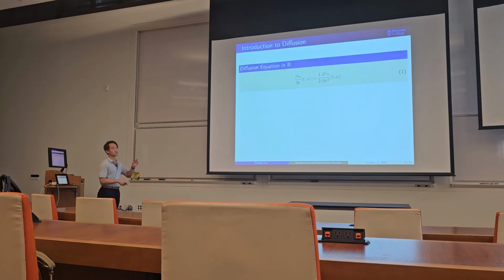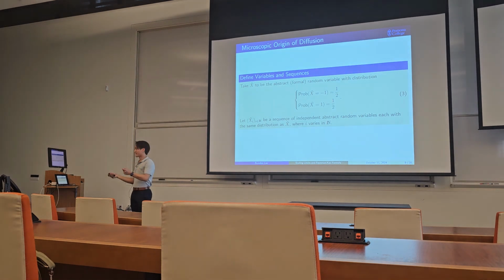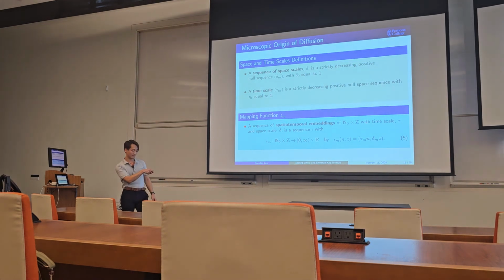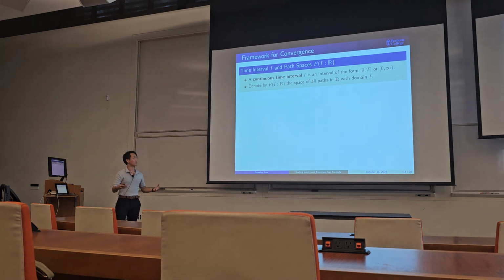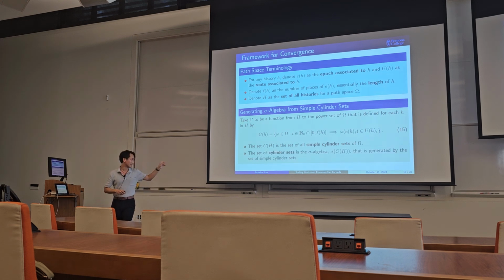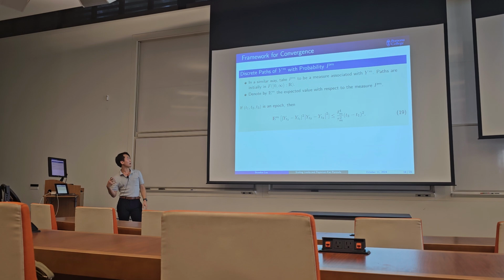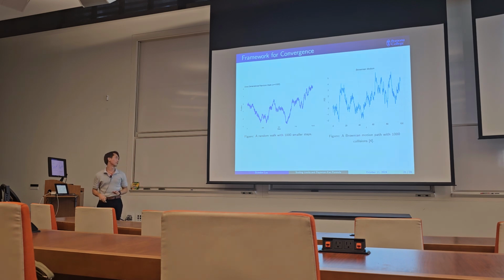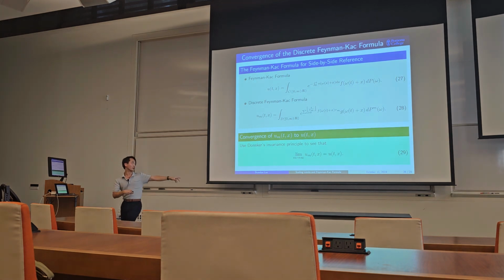Scaling Limits and the Feynman-Kac Formula - Brandon Lau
Special thanks to my thesis advisor Dr. Adam Yassine!!! Also thank you to Robin for recording this for my friends that couldn't be there in person!